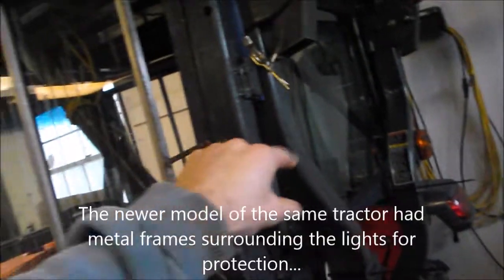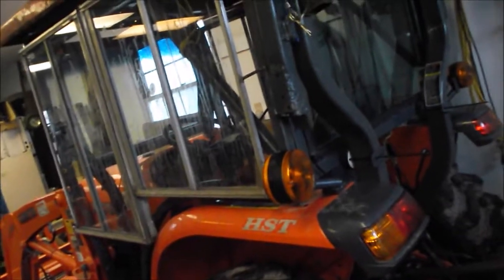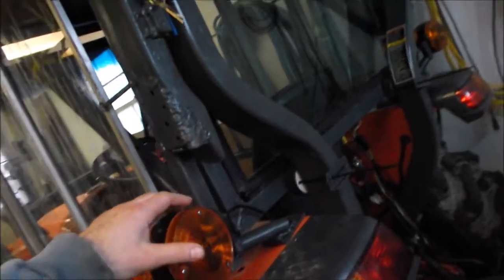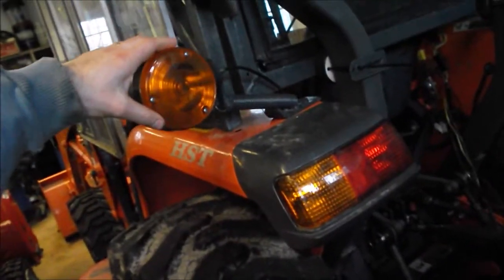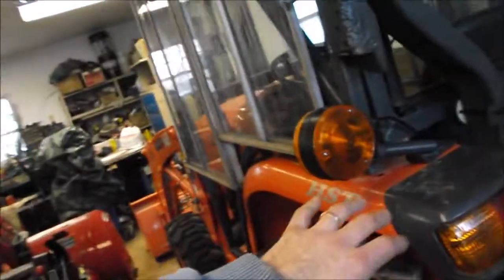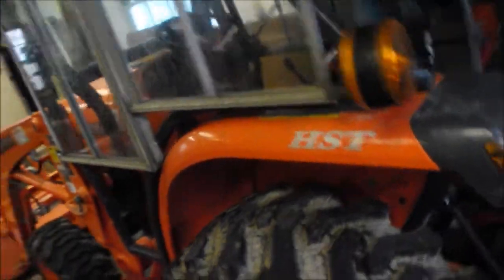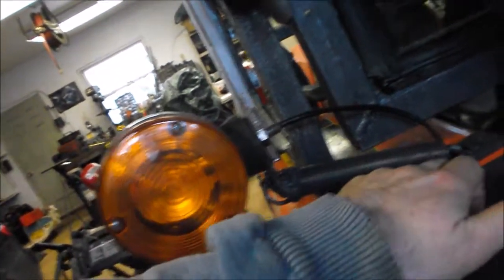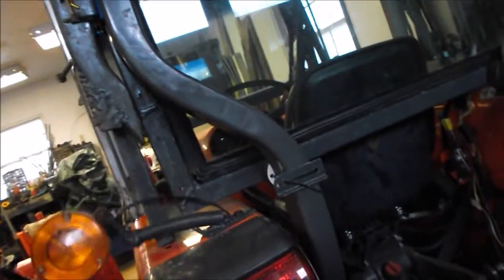DIY Are you tired of breaking lights on your tractor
This DIY video shows the mounting bracket I made to protect lights from being broken when they rub up against tree branches, etc.